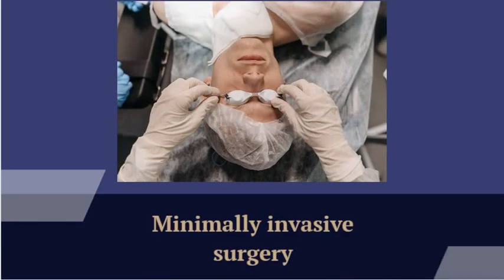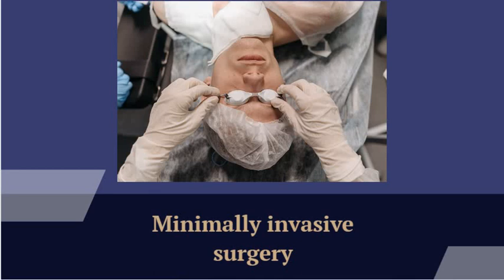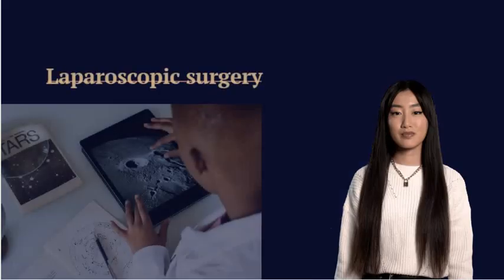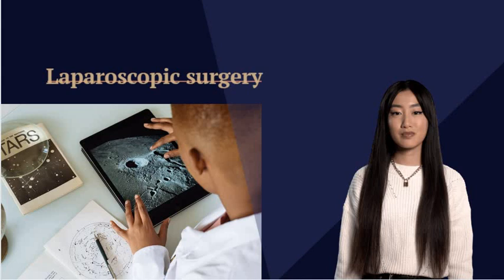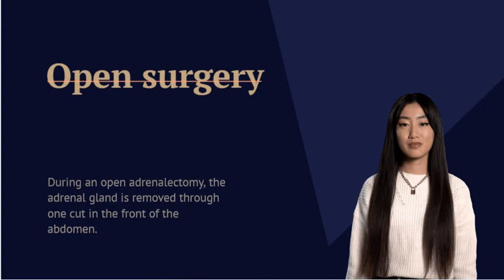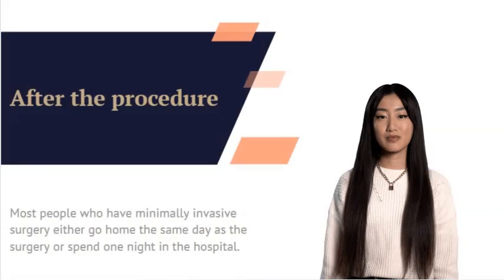Adrenalectomy: Surgical Removal of the Adrenal Glands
Yes, "Adrenalectomy: Surgical Removal of the Adrenal Glands" is an appropriate title for a topic discussing the surgical procedure of removing one or both adrenal glands.

An adrenalectomy is a surgical procedure that involves the removal of one or both of the adrenal glands. These glands are located on top of each kidney and are responsible for producing hormones such as adrenaline and cortisol, which help regulate the body's metabolism, blood pressure, and response to stress.

There are different reasons why an adrenalectomy might be performed. It may be done to remove a tumor or a cancerous mass in the adrenal gland, or to treat certain medical conditions such as Cushing's disease or pheochromocytoma. It is important to note that it will require life-long hormone replacement therapy if both adrenal gland removed, because they play important roles in maintaining normal body function.

The procedure can be performed using minimally invasive techniques such as laparoscopy, or as an open surgery depending on the size, location and type of the mass or tumor. Recovery time also varies with the technique and the health of the person.

It's a serious surgical intervention and should be done only when other options have been exhausted and there is no other alternative. Always consult with your doctor and make sure you have all the information you need before making any decisions.